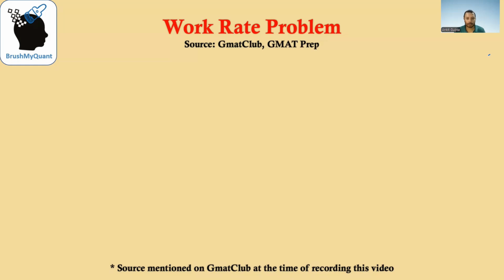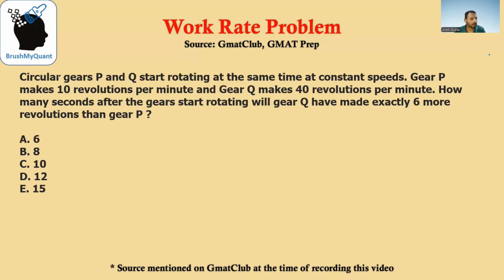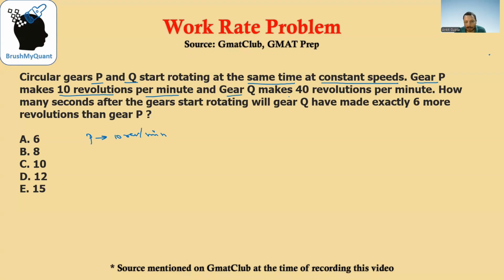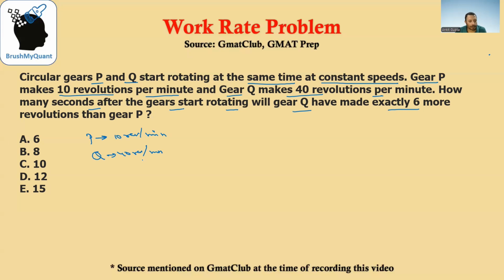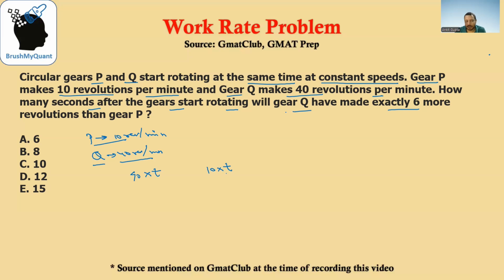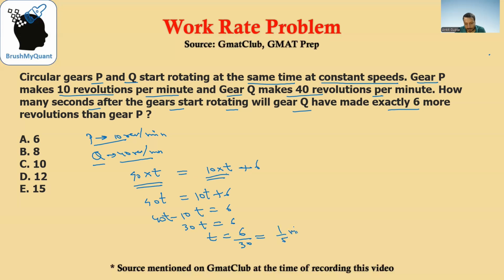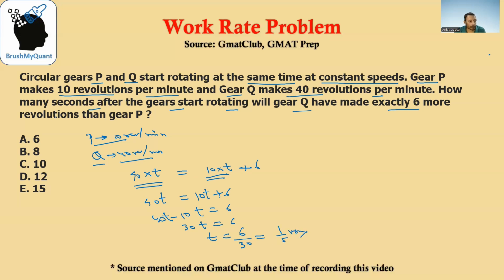⚙️Circular Gears Problem | Work Rate Problem 🧮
🧮 Learn how to Solve Work Rate Problems involving Circular Gears🎓🌟

✨ TIMESTAMP ✨

0:05 - Problem Introduction
0:15 - Concept
0:30 - Solution walkthrough